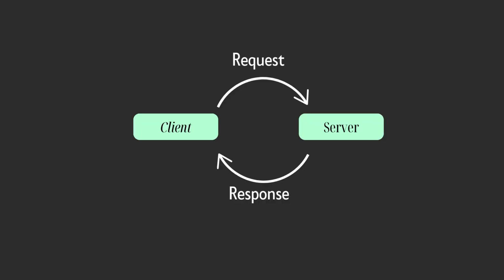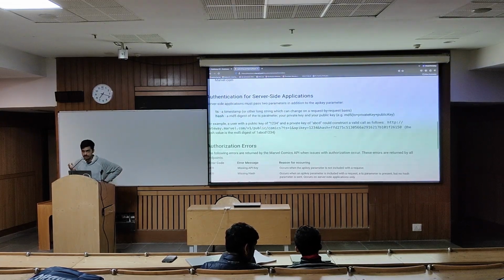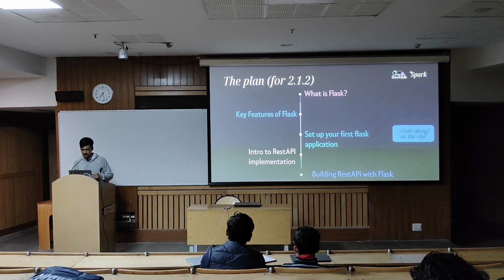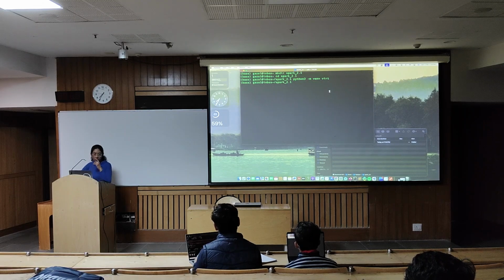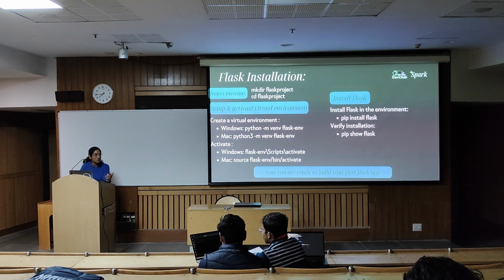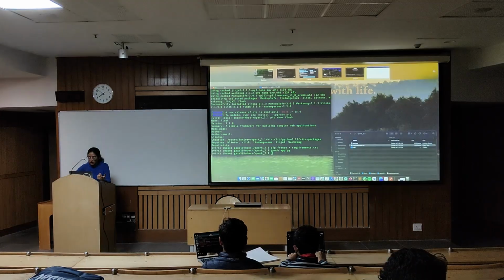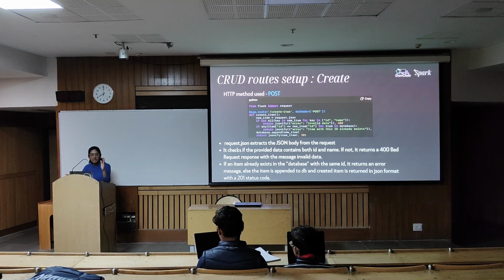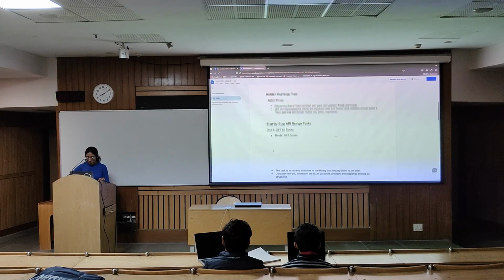Backend engineering and APIs; learn Flask and build your own | DevClub Spark